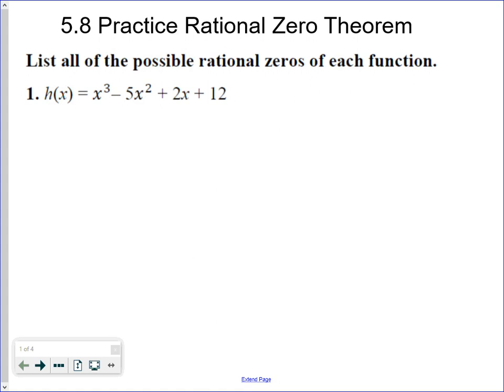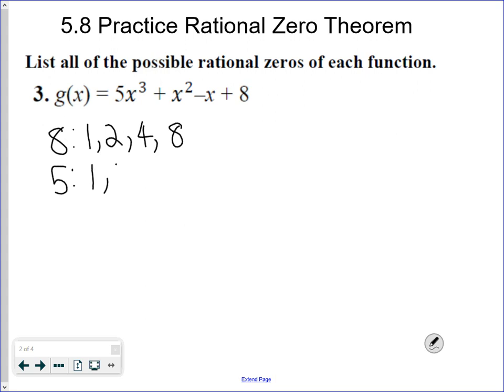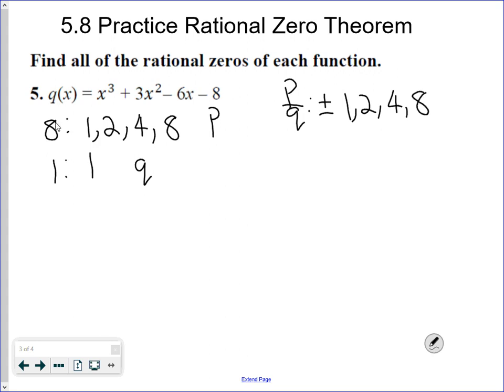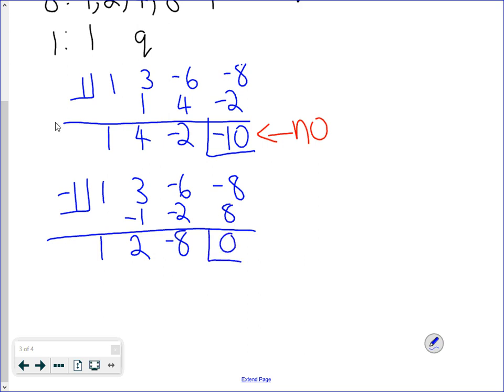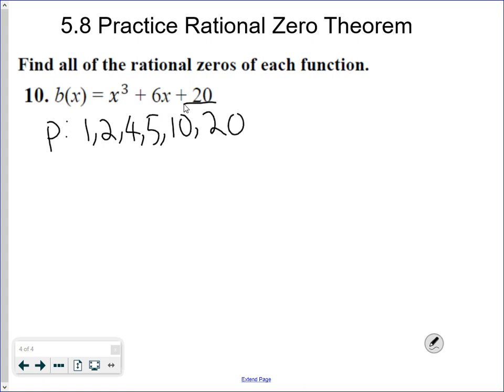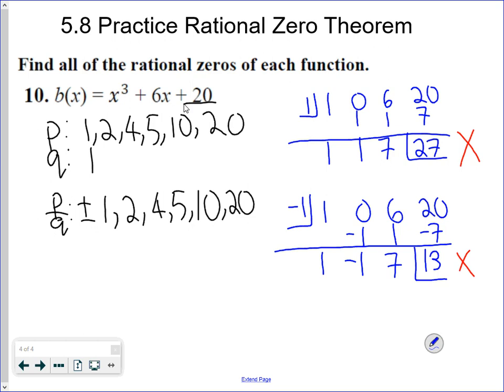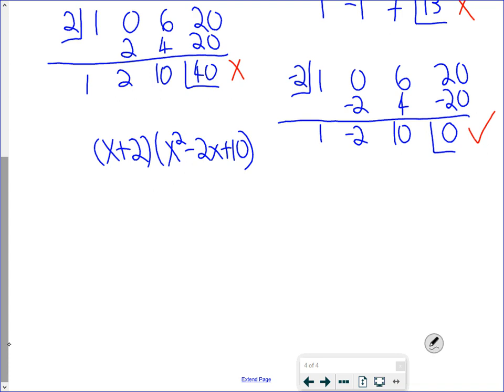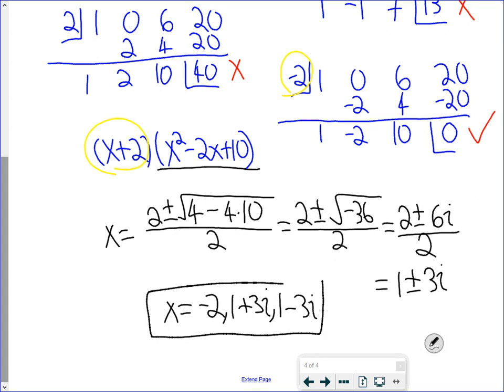5 8 Rational Zeros Worksheet Examples 1, 3, 5, 10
Ms. Ishibashi goes over 4 problems from worksheet 5.8.